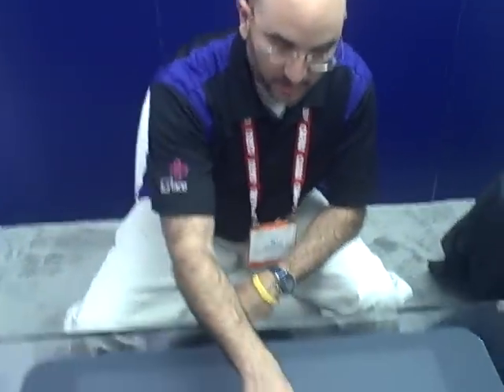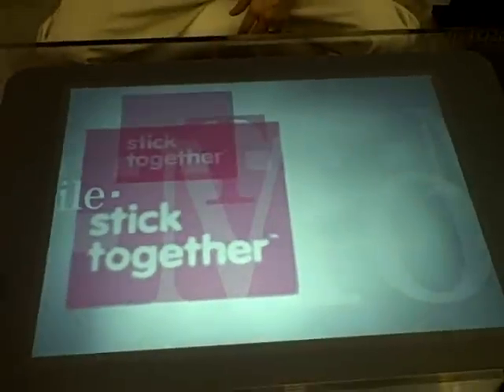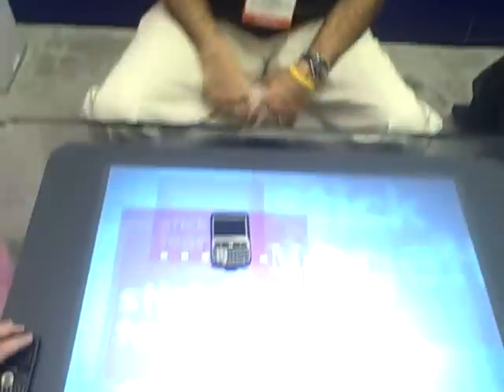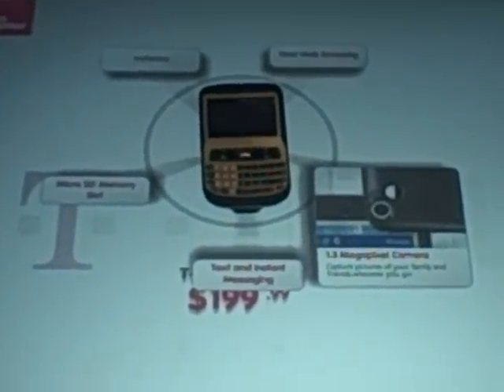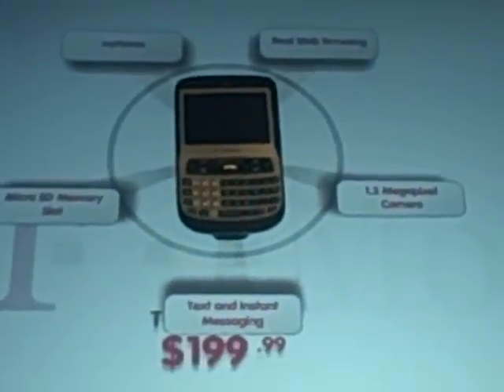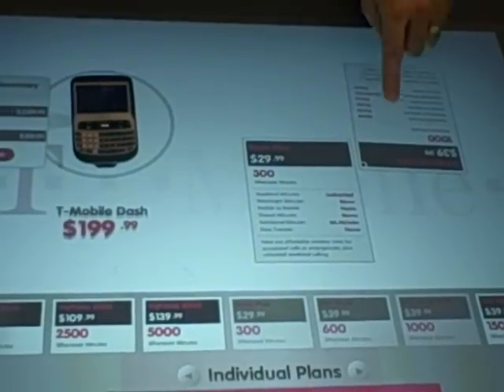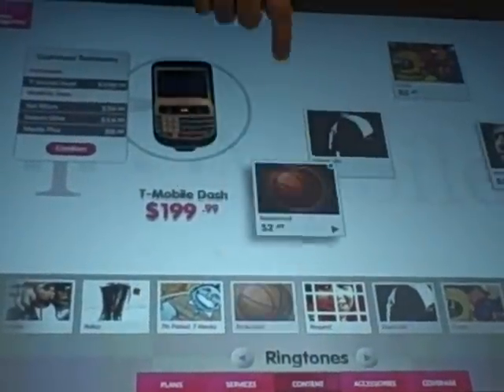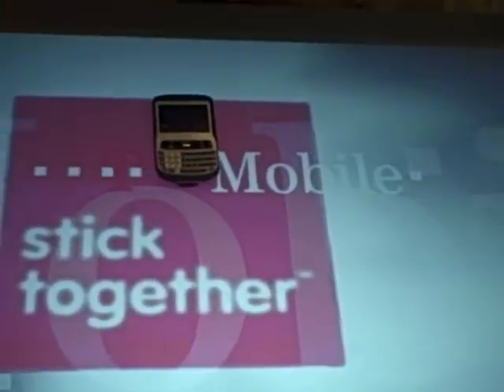Microsoft Surface Demo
A Microsoft representative demonstrates some of the commercial applications of the company's new Surface tabletop computer.